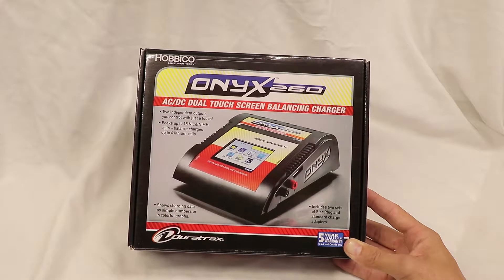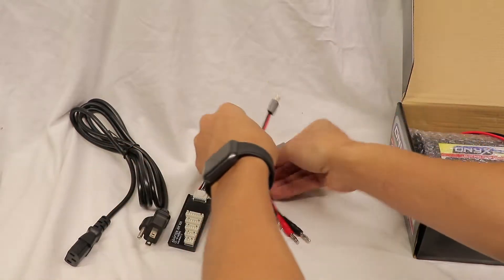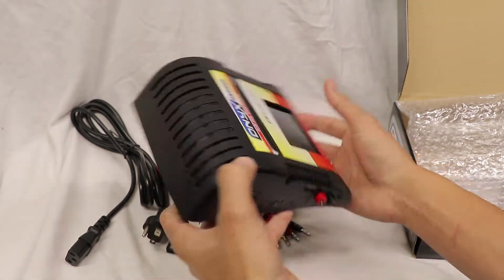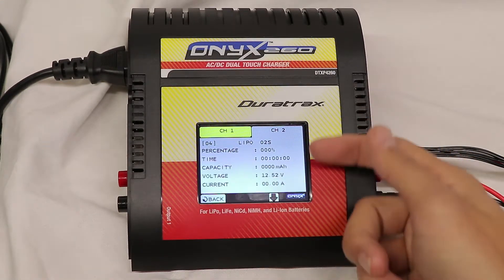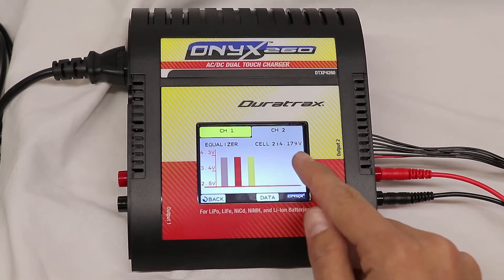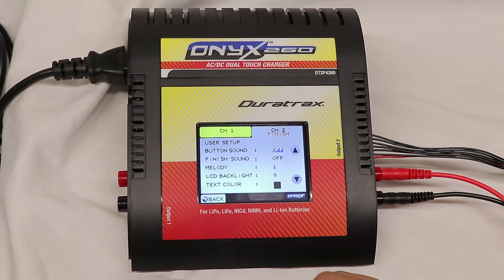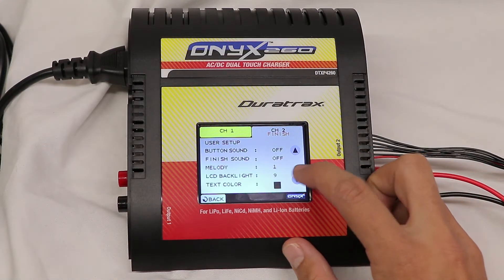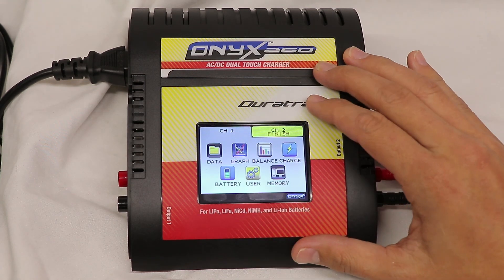Onyx 260 Charger Unboxing and Review-Dual Lipo Battery Charger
The Duratrax Onyx 260 Dual charger is a touch screen, dual charger for almost any battery type! With full control over two separate channels, you can charge one or two batteries at once. This unboxing video shows you what to expect when you open the box and how the menu system looks.
You are able to setup and monitor data on the 3.2" color touch screen.
Charge Lipo batteries (with balance plug) as well as nicd and nimh battery packs.
This Duratrax Onyx 260 Charger can be plugged into 110 or 12dv (car battery) for charging anywhere.
Also, you can charge TWO Lipo batteries at up to 6 amps. Yes, DUAL CHARGE and balance two lipos at the same time!
After I unbox the charger, I plug in a 3S lipo and show you what the menu looks like and how to change settings.
Stock Number:
DTXP4260
AC input:
110V AC 60Hz
AC Input Cord/Connector:
Detachable lead w/plug
DC Input (V):
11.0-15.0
DC Input Cord/Connector:
Detachable lead w/clips
Number of Outputs:
2
Cell Chemistry and Number of Cells:
1-15 NiCd and NiMH; 1-6S Lithium
Fast Charge Current (A):
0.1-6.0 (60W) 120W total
Fast Charge Termination:
Peak (for NI); cc/cv (for Li)
Peak Sensitivity (mV):
10-20 (Adjustable)
Auto-Trickle:
Yes
Trickle Charge Rate (mAh):
1/20 of fast charge current (auto); 0-250 (manual)
Max. Node Current (mA):
300
Programmable:
Yes
Number of Memories:
10 per output; 20 total
Main Output/Connector(s):
Banana jacks; leads w/standard and Star Plug adapters
Radio Battery Charge Jack/Connector:
4-, 5- & 8-C NiCds, NiMHs and universal radio
Balancing Jack/Connector:
Balancing boards with JST XH plugs
Balancing Accuracy:
5 mV per cell
Control(s):
Full color 3.2" touch screen
Display Type:
Data Displayed:
Cell chemistry; input, output, peak and cell voltages; charge current, time & capacity; errors and alerts
Dimensions:
6.0" x 2.75" x 7.25" (152mm x 70mm x 184mm)
Weight:
18.8oz (5533g)
Safety Timer (min):
0-300 (adjustable)
Other Safety Features:
Reverse polarity, current overload protection and fan
Audible Alerts:
Start, stop, errors and setup